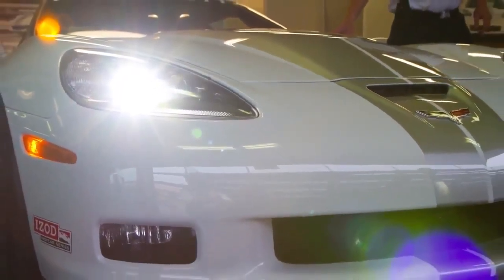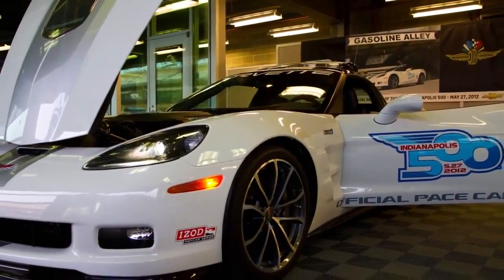2012 Indy 500™ Pace Car Corvette ZR1 Team Chevy Chevrolet